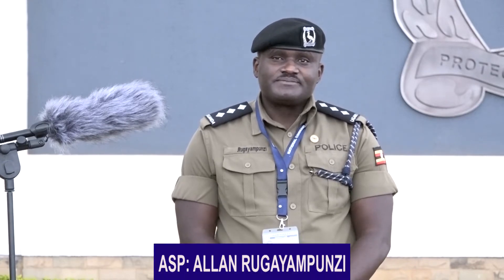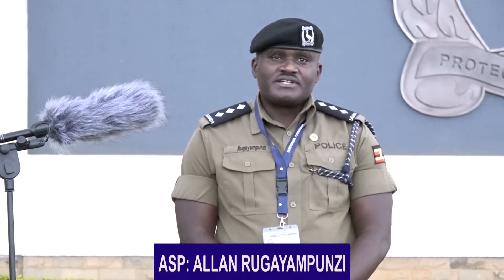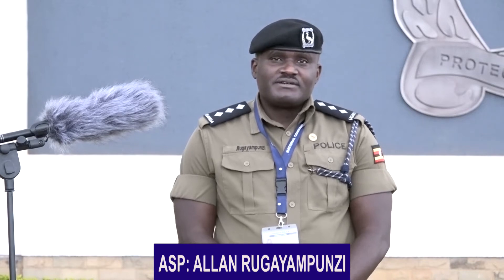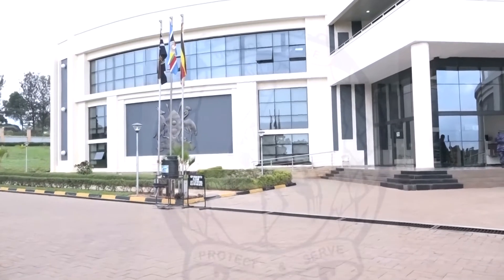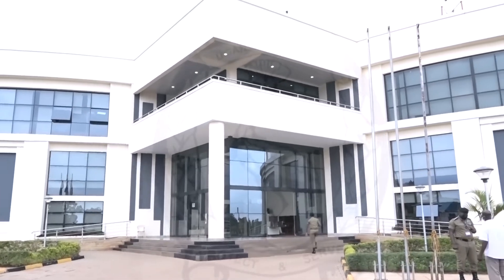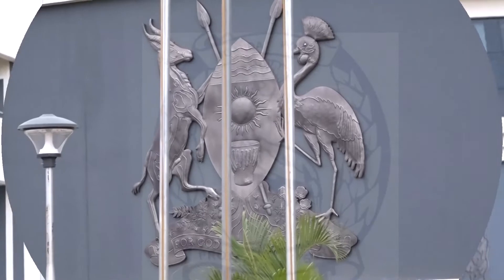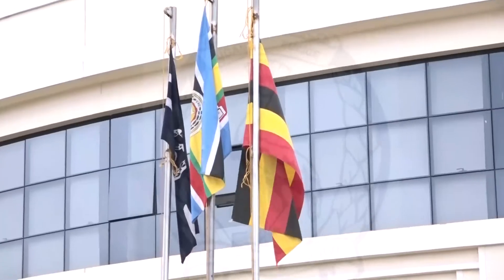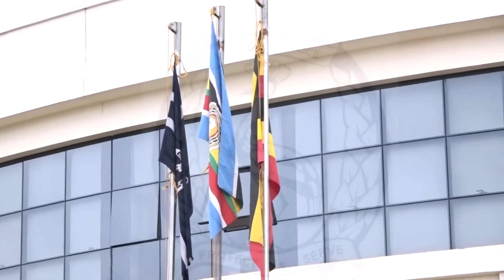POLICE RECOVER OVER 800 VEHICLES IN 2 MONTH USING CCTV CAMERAS